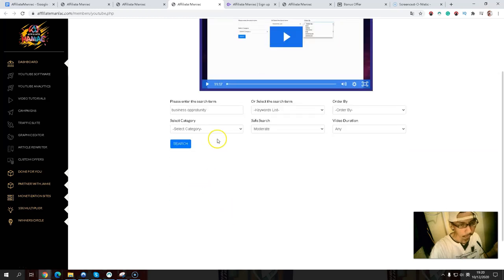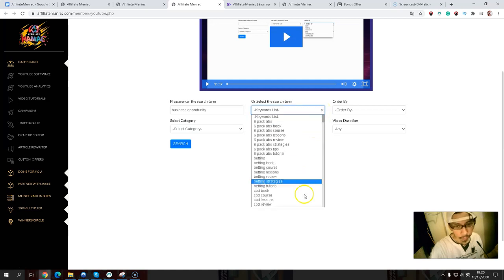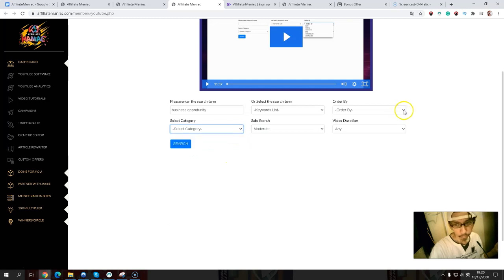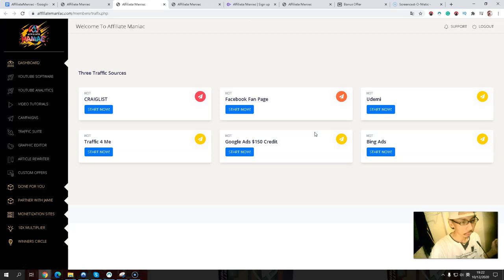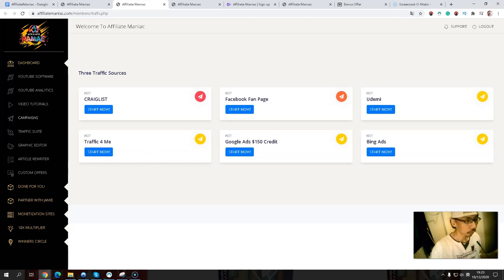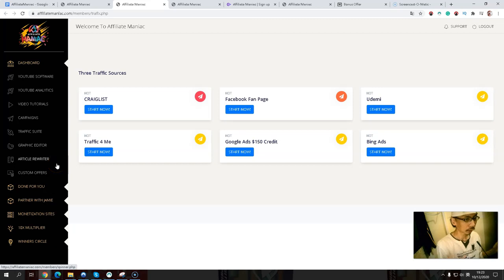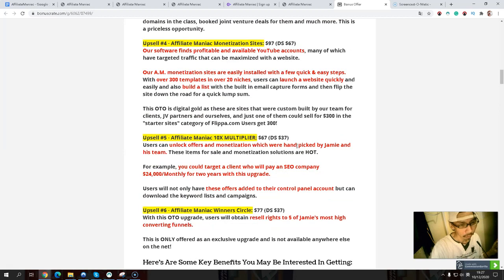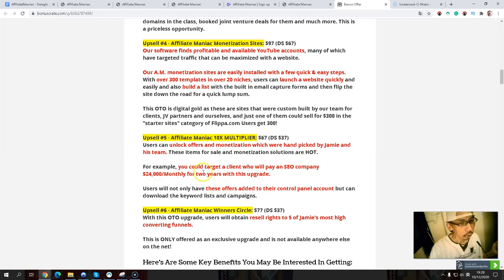🔥 Affiliate Maniac Review+Bonuses🎁 How to Bring in Targeted Traffic From Video Marketing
Affiliate Maniac is a Software and a method that we personally use to acquire PERFECT Youtube accounts that will bring in targeted traffic and then sell agency services.

Users will obtain access to one of the most powerful tools available in IM.

Along with the software, users will have access to amazing tutorials produced by Jamie Lewis showing how to acquire these accounts, sell high ticket offers and more!

Recommended Resources

Free Traffic
(Rank Page 1 of Google)
(Hidden Gems Built-in Alternative Traffic Methods)

Paid Traffic
(FB & Instagram Ads Spy Tool)
(Done For You Winning PPC campaigns)

Slick (20-In-1 Video Traffic App)